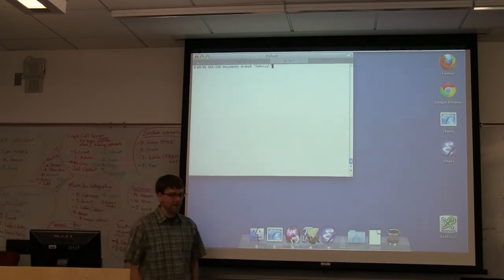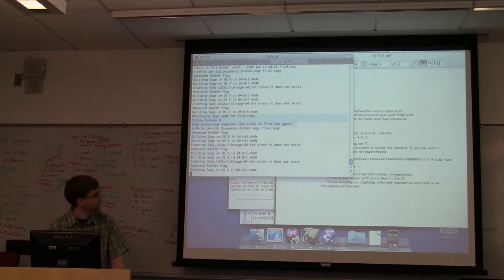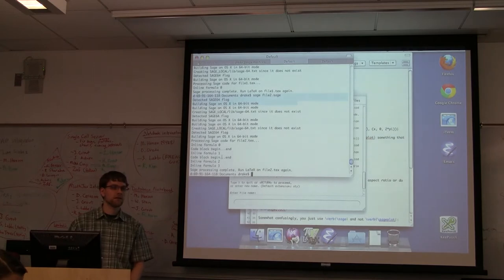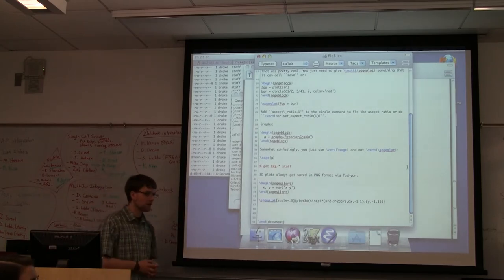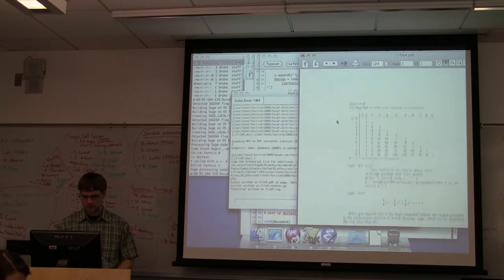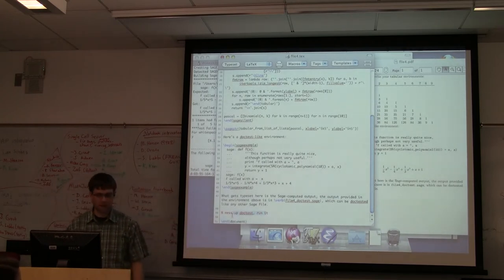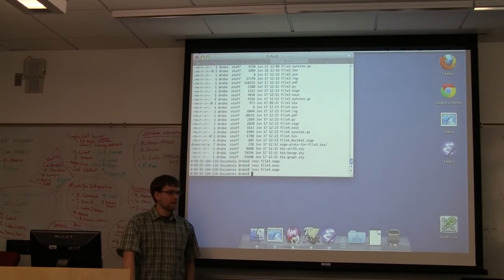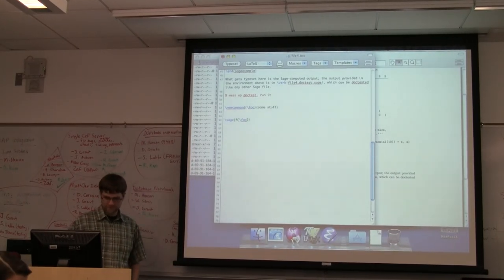Dan Drake: SageTeX talk at Education Days 3